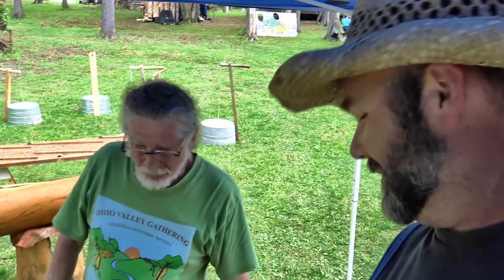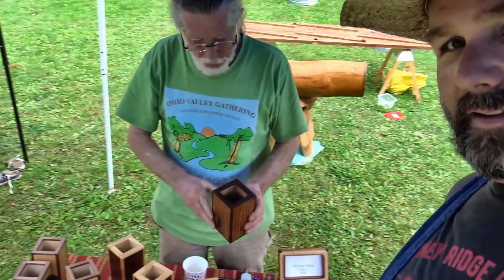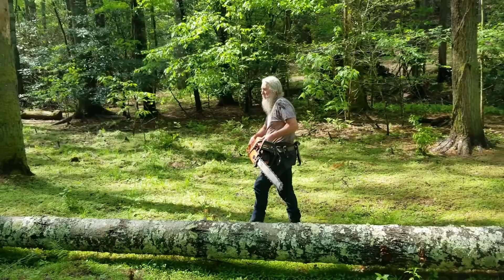They just don't make em like this anymore...Come get a taste of these Mountains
They just don't make em like this anymore...Come get a taste of these Mountains. Today we'll visit Eustace Conway's Turtle Island Preserve...1000 acres of wilderness in the Blue Ridge Mountains of North Carolina. This special event is called Families Learning together and is held once a year. A truly special time and place on this earth that you'll never see anywhere else. I hope you all enjoy...my face hurt from smiling so much ...even while editing!